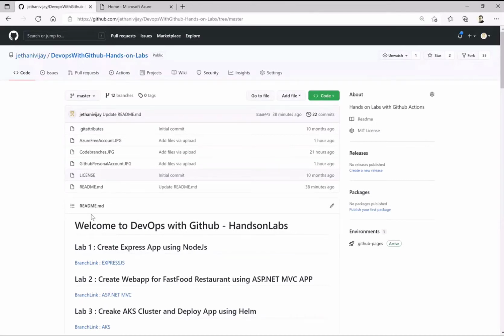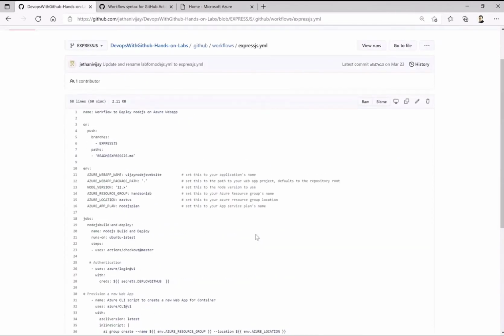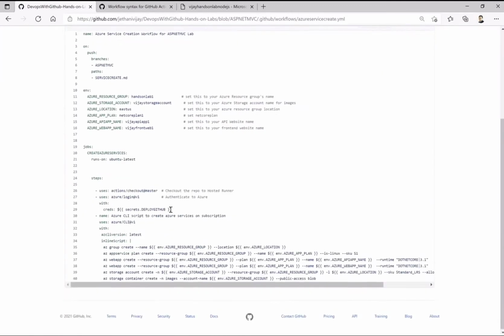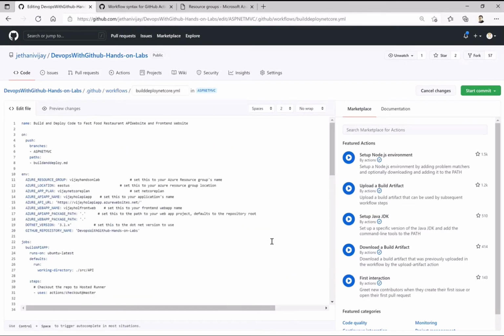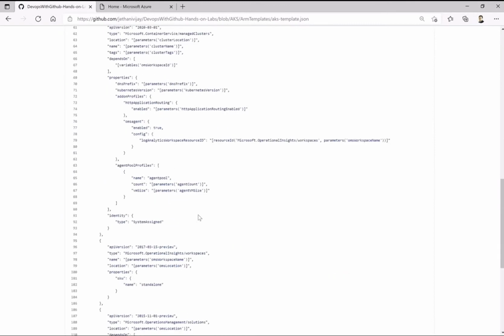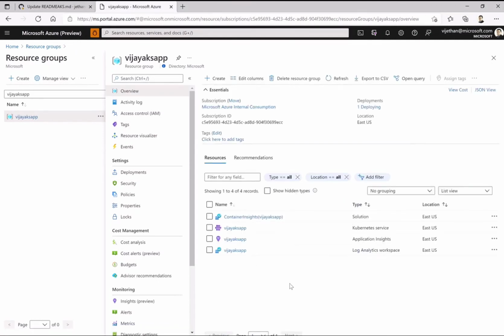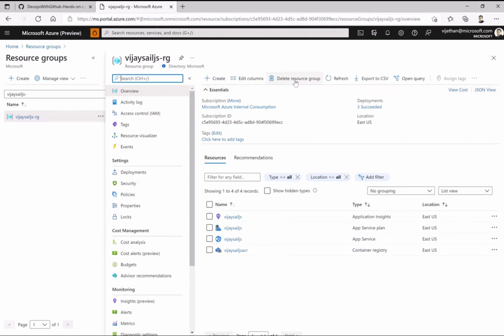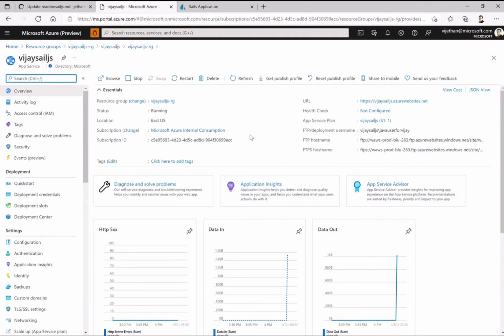Github Actions Hands on Labs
Practical Walkthrough of Github Actions Workflow
End to End Azure Service creation and deploy using Github Actions